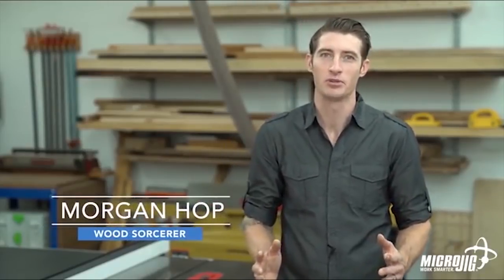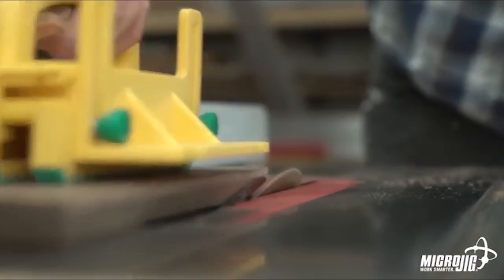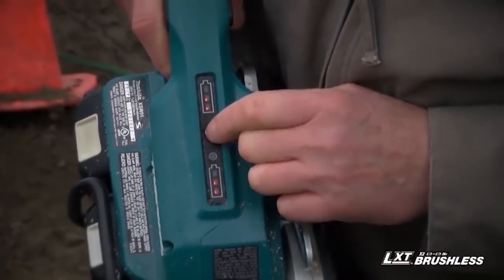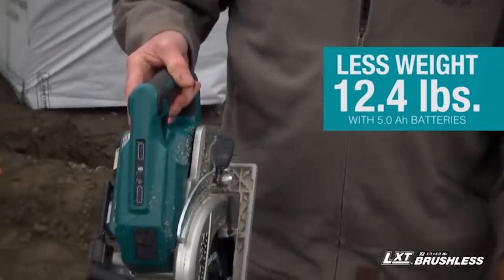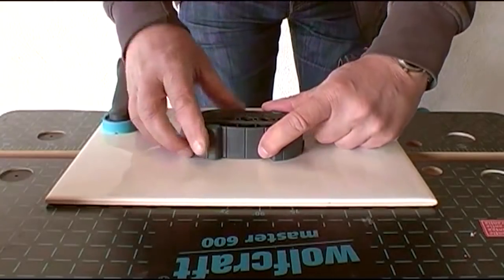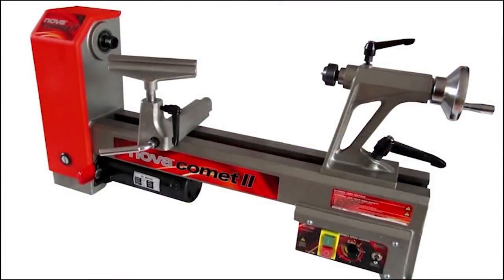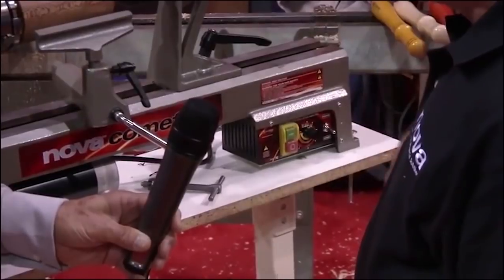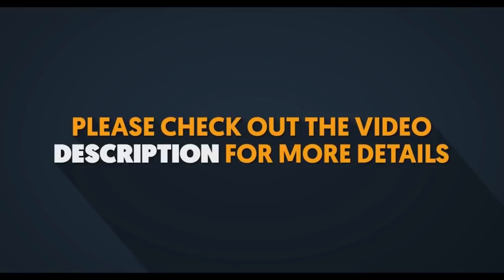5 WOODWORKING TOOLS YOU NEED TO SEE 2019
5 WOODWORKING TOOLS YOU NEED TO SEE 2019

5 WOODWORKING TOOLS YOU NEED TO SEE 2019

In this short video, I'm going to give you 5 WOODWORKING TOOLS YOU NEED TO SEE 2019

Recommended Books

5 WOODWORKING TOOLS YOU NEED TO SEE 2019

5.Tacklife Circular Saw
4.GRR-Ripper double Pack Pro
3.Makita XSR01Z 18V X2 LXT
2.Wolfcraft 4685000 Mobile
1.NOVA 46300 Comet II

About Easy DIY Wood Projects

Hey there! Easy DIY Wood Projects is a woodworking channel where I strive to educate and inspire others through awesome woodworking types, woodworking ideas, woodworking videos, woodworking furniture projects, woodworking plans. I am a lover of wood!

EASY DIY WOOD PROJECTS

5 WOODWORKING TOOLS YOU NEED TO SEE 2019

DIY Modern Outdoor Chair

Recording
Camera - Nikon D5500
Mic to record to computer
Mic to Record to the Camera
SD Card
Camera Slider

Software
Adobe Premiere (Video Edit)
Adobe Photoshop (Photoshop)
Sketchup (3D Modeling software)